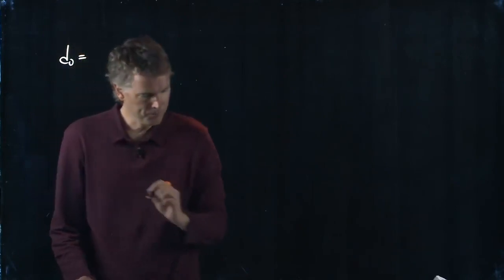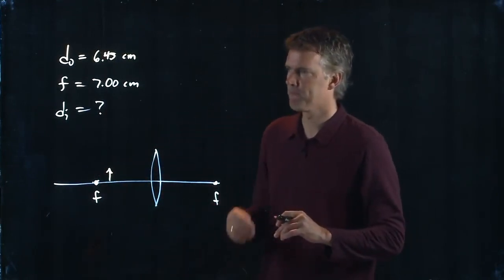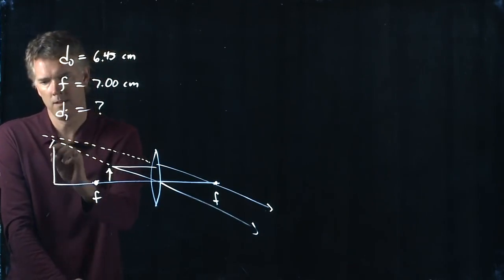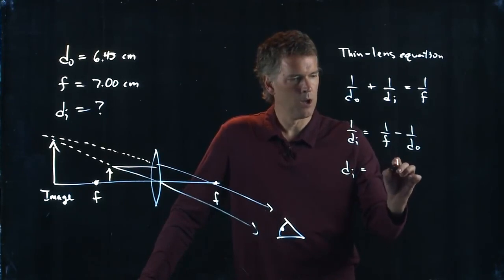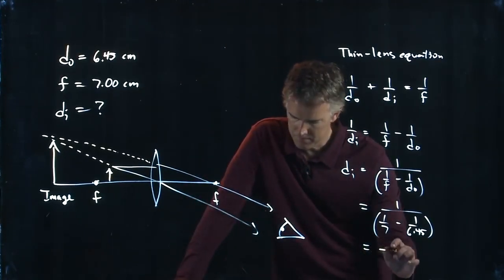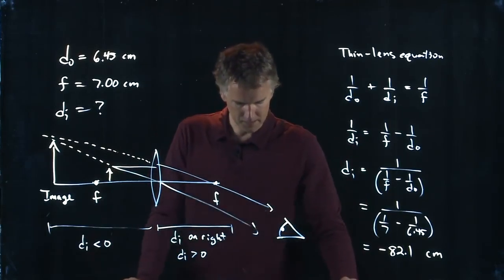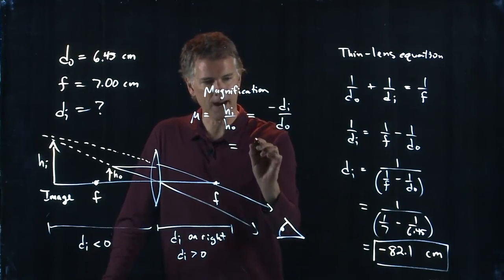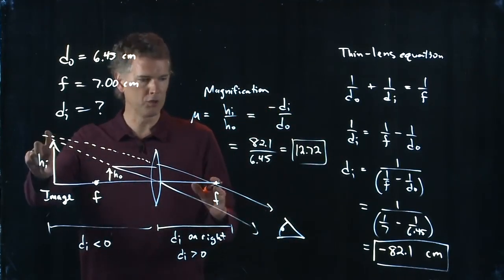Image Location - Virtual Image Example | Physics with Professor Matt Anderson | M27-19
Let's look at a specific example now of virtual image formation.  Where is it located and how big is it?